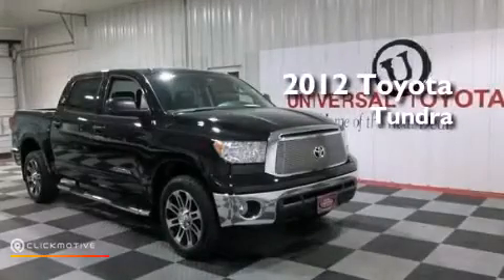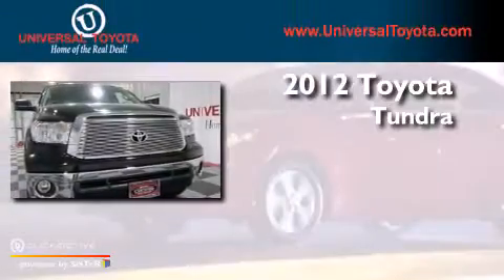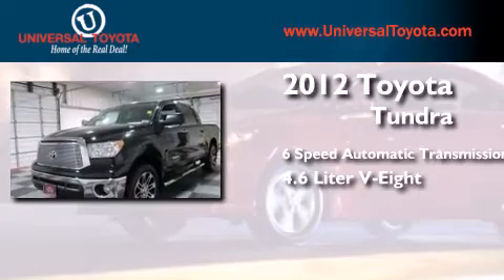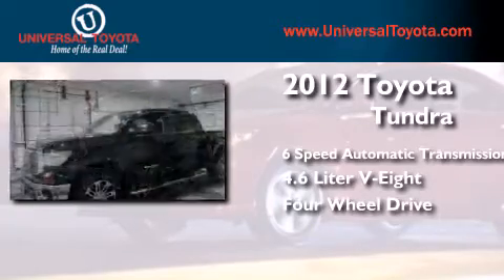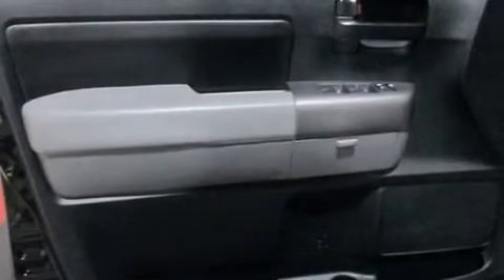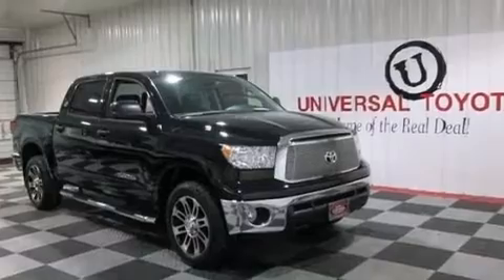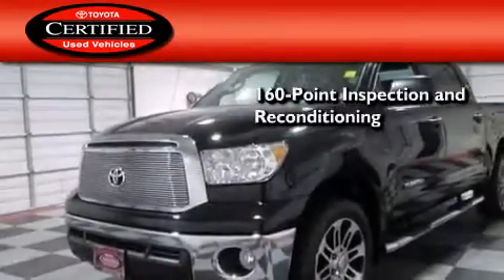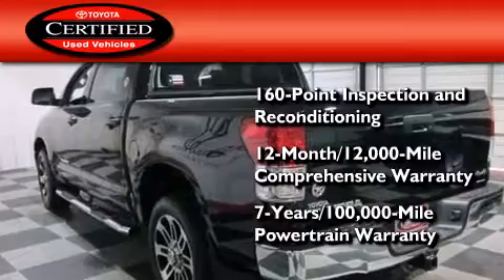2012 Toyota Tundra 4WD Boerne TX Universal Toyota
We have been honored to serve the San Antonio TX area , we promise that your experience at our dealership will exceed your expectations ! Year : 2012 Make : Toyota Model : Tundra 4WD Engine : Gas V8 4.6L/285 Trans . : Automatic Exterior : Black Miles : 18,698 Interior : Gray Stock : 322049A Universal Toyota 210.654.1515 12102 IH 35 North San Antonio , TX 78233